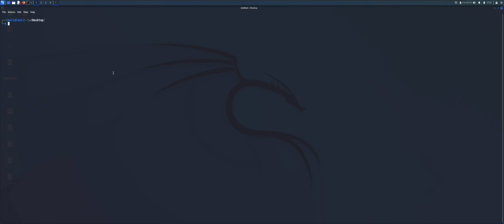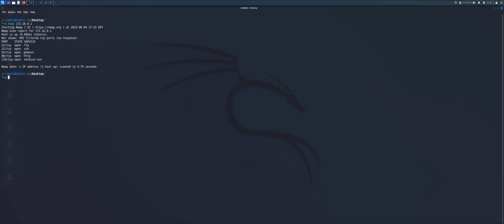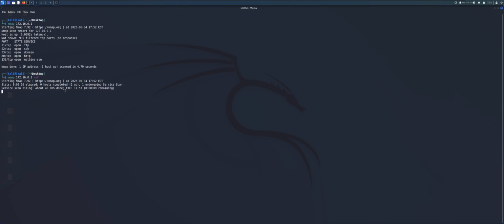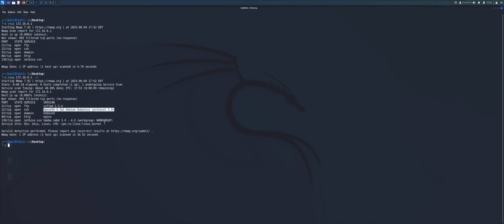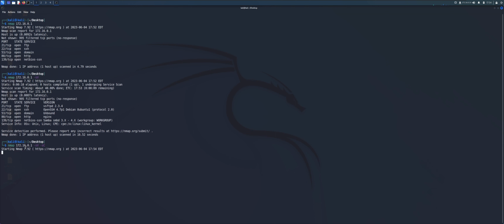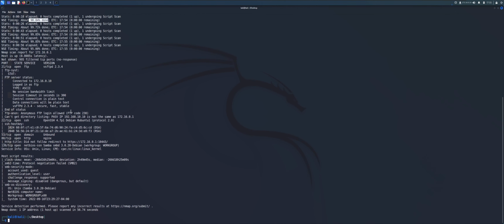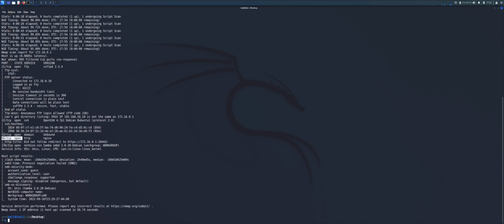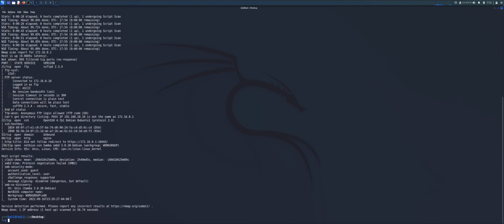Lab NMAP 01 - English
This is the LAB NMAP 01 in English on how to use NMAP to discover exposed services on the lab.